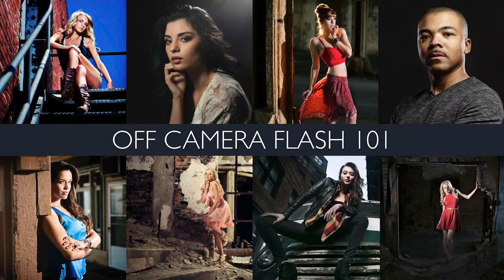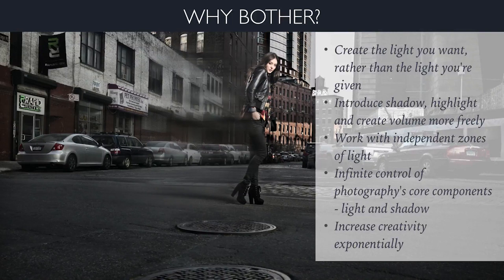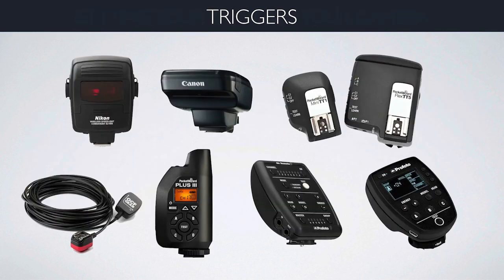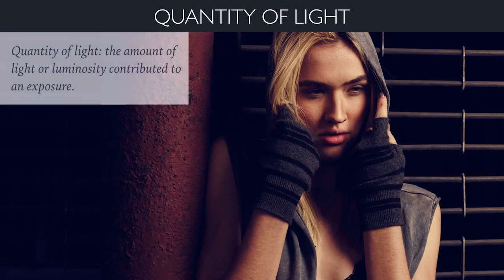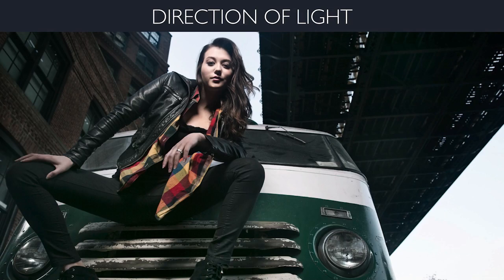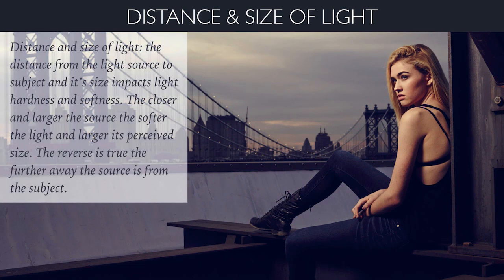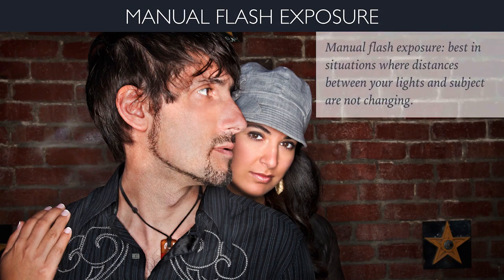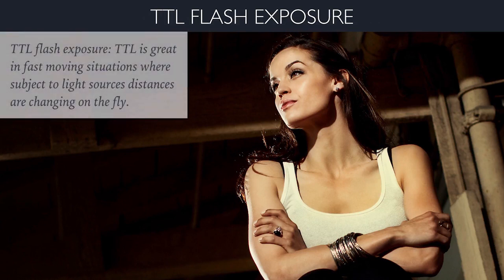Off-Camera Flash 101 // Michael Corsentino